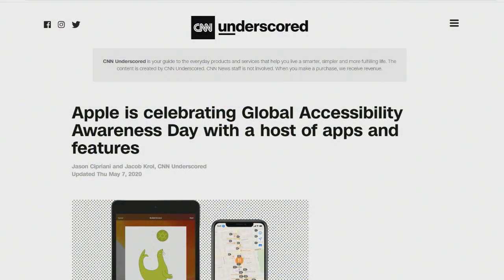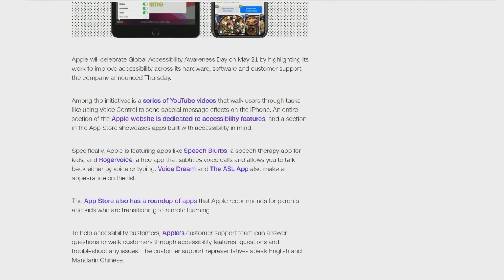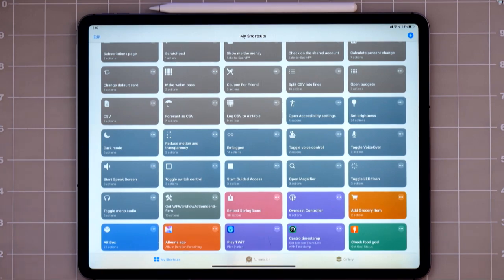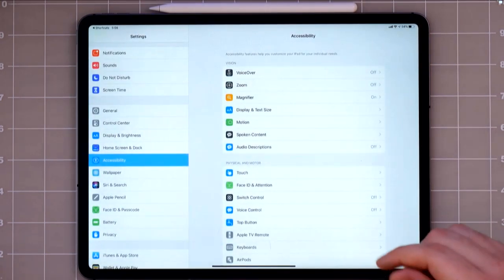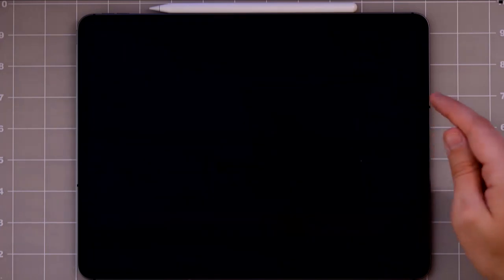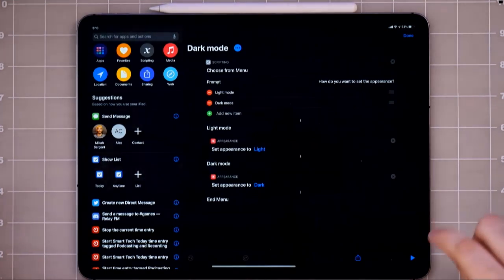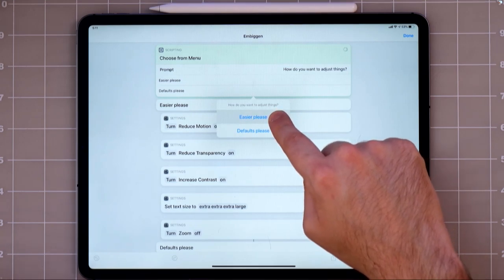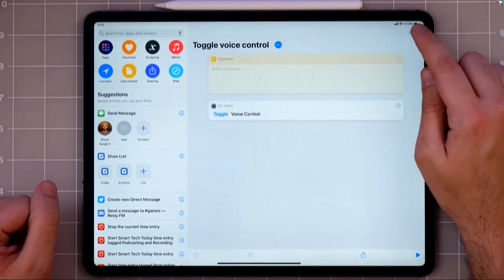Shortcuts for Global Accessibility Awareness Day!